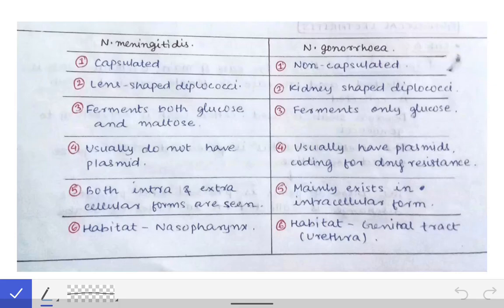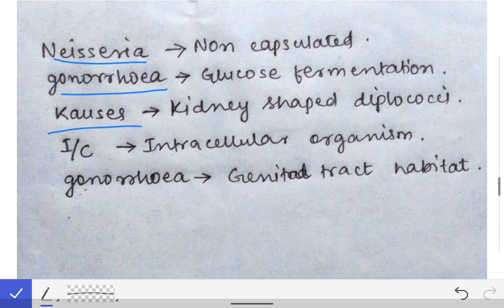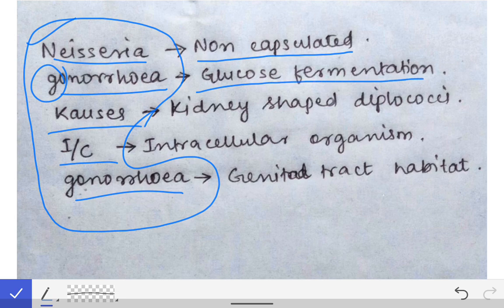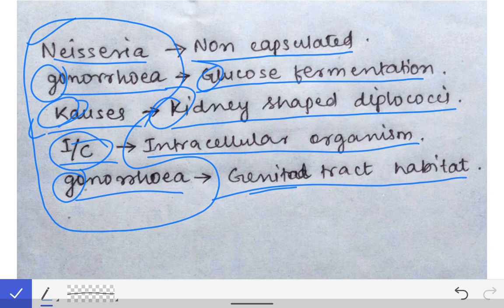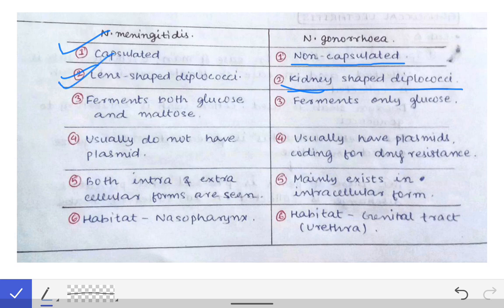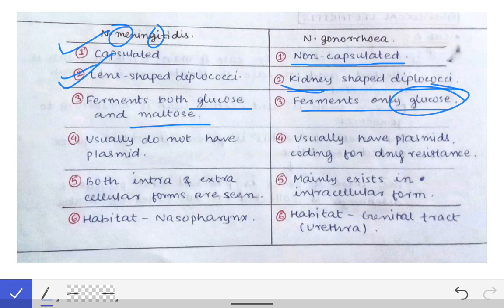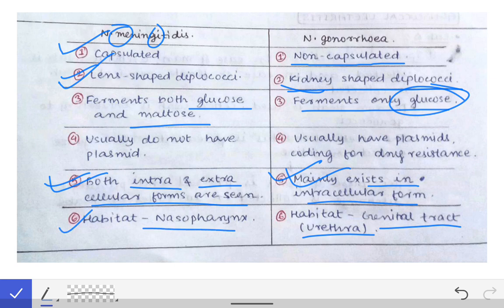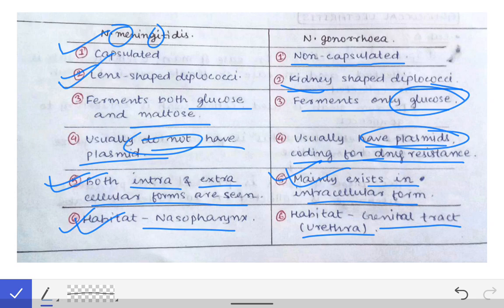N meningitidis vs N gonorrhoea | With MNEMONIC | Difference between N meningitidis and N gonorrhoea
This lecture is on the difference between N meningitidis and N gonorrhoea...includes a very short and simple mnemonic to remember the difference in unforgettable way .